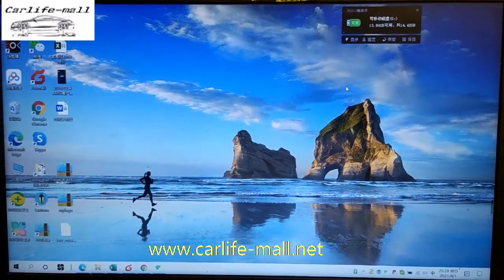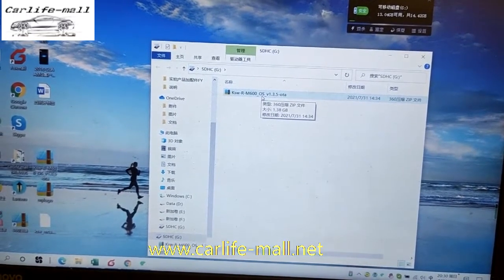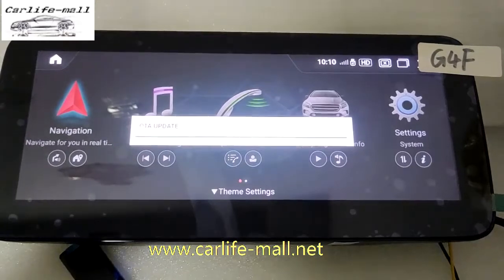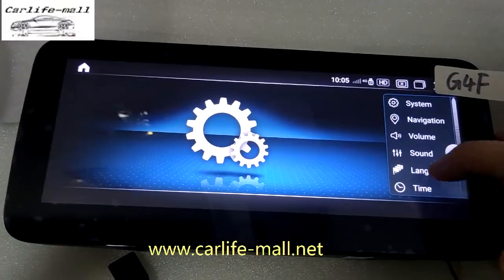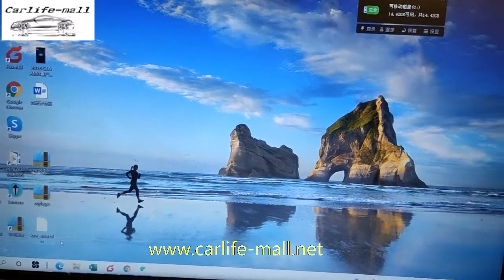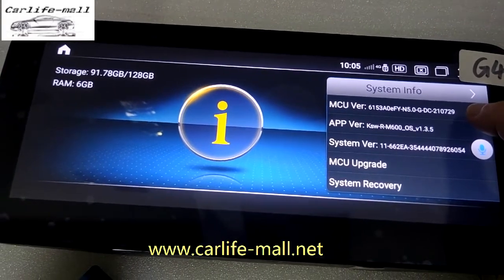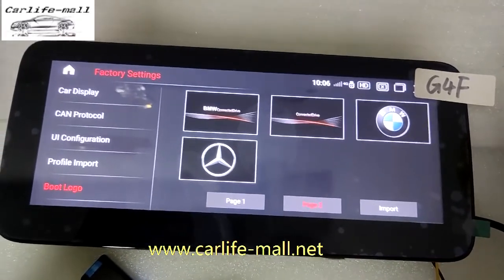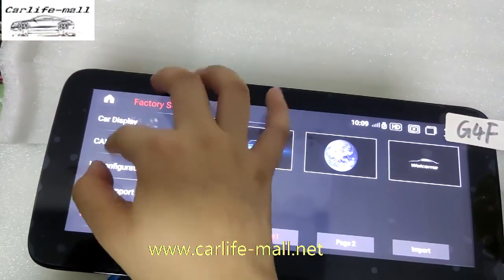How to upgrade qualcomm snapdragon 662 Android11screen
If you think the video is too long or want to fall asleep when watch it, check below steps directly.
1. APP update:
Copy the upgrade zipped file (no need to unzip) to the root directory of the U disk/ SD card (first-level directory); Insert the U disk/SD card into screen; after the machine recognizes the SD card / U disk, click "Yes" when asks if update, the system starts to upgrade, until the screen automatically restarts, the upgrade is successful.
2. MCU update:
Format U disk/SD card, copy the ksw_mcu.bin file(if your supplier send zipped file to you, unzip it then copy; if your supplier send other fine name, rename it as ksw_mcu.bin then copy) to the root directory of the U disk / SD card; Insert the U disk / SD card into screenn; go to Settings--System Info--click MCU Upgrade; Choose yes when it says if update MCU, after upgrade, it will auto restart.
3. Mylogo update:
Format the U disk/SD card, copy the mylogo.zipped file(no need to unzip) to U disk/SD card; Insert the U disk / SD card into screenn; go to Settings--factory--input password then go to boot logo, click import, then it will show import successfully, you can go to factory settings and set your prefered boot logo.

Note: Please do not power off or remove the upgrade U disk or SD card during the upgrade